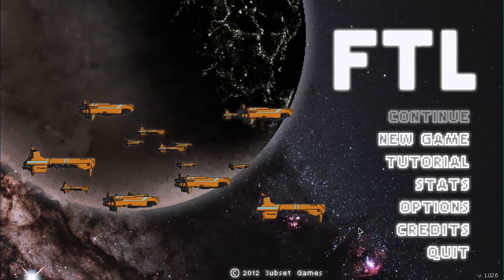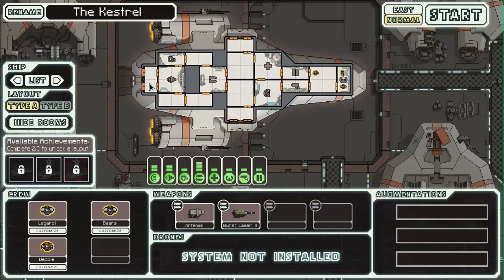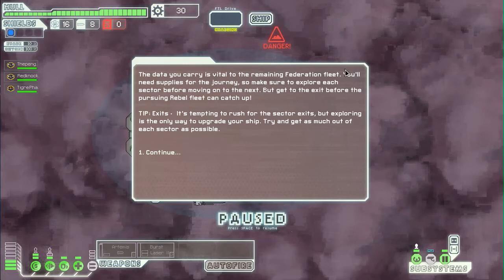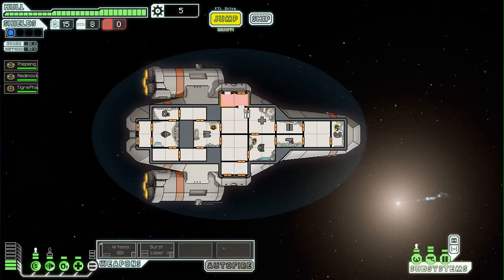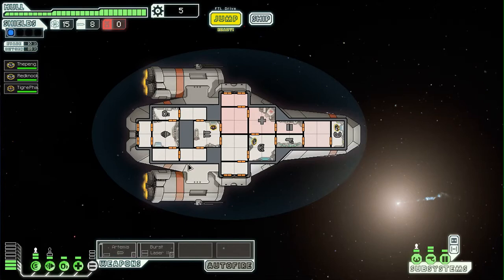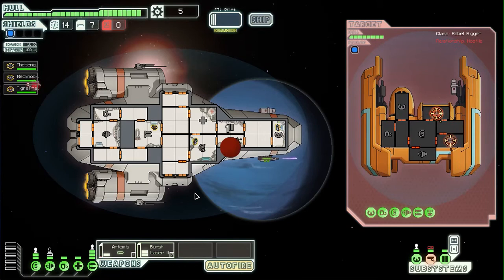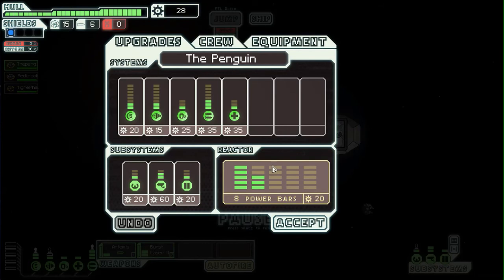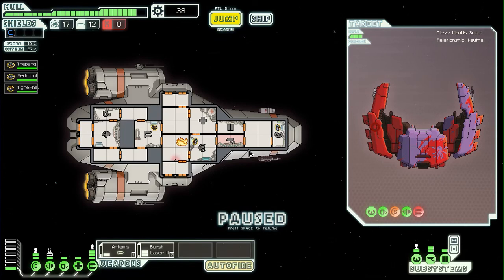FTL Playthrough Part 1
Hey this is my playthrough of FTL- Faster Than Light. Hope you enjoy!